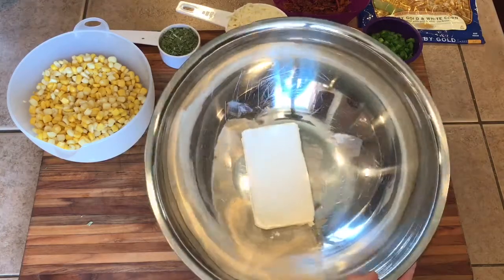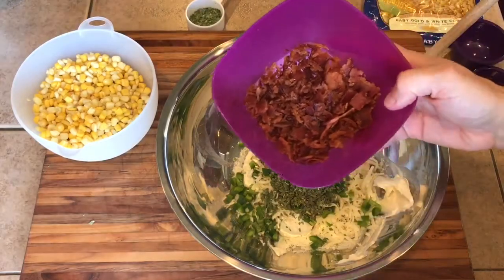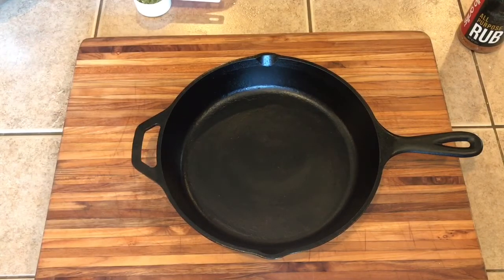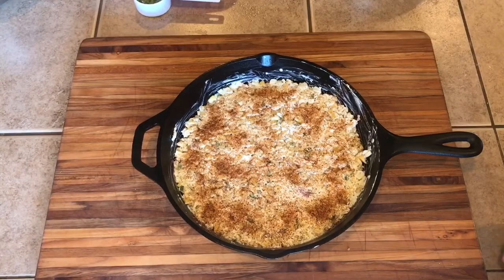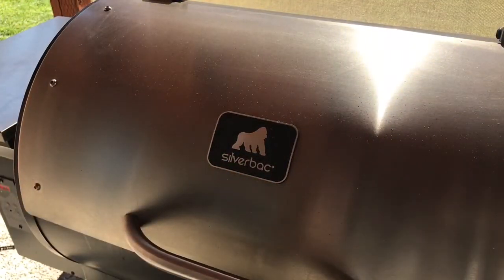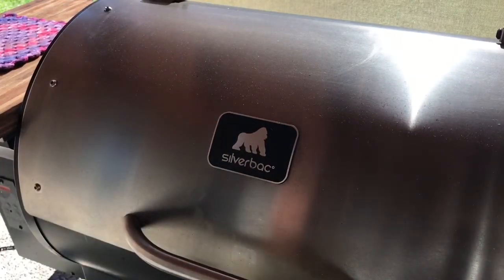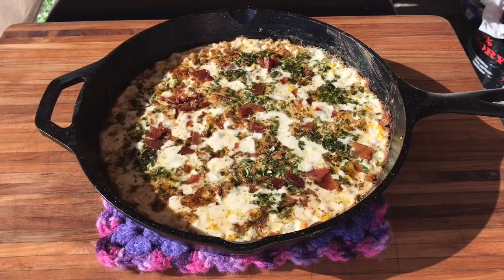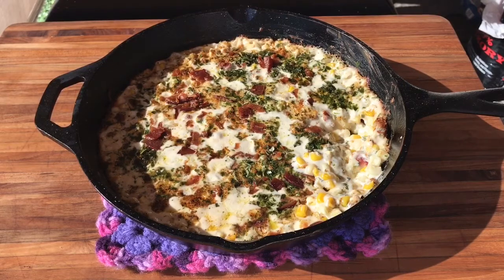Cheesy Jalapeno corn Dip | Football Food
Today I will be showing you an easy cheesy jalapeño corn dip appetizer recipe to get ready for football season.  Just a few simple ingredients and about 25 minutes is all it takes.

400 degrees for 20 to 25 min

8 oz cream cheese
1 jalapeno
1 cup Mozzarella cheese
3 cups of corn
1/2 tsp salt
1/4 cup basil
8 strips of cooked bacon

Power air fryer XL

Weber Kettle

Lumberjack pellets

BBQ Gloves

Cutting Board

Slicing knife